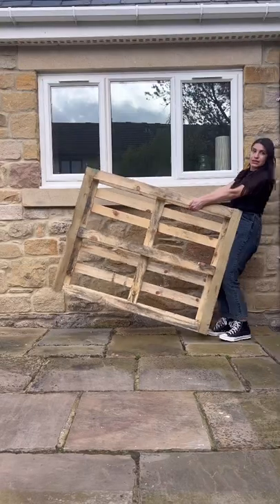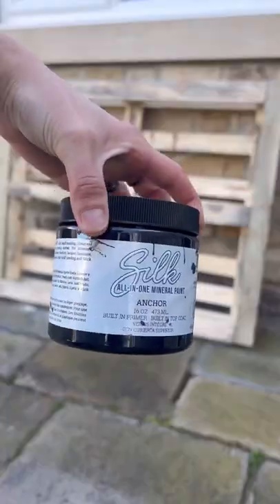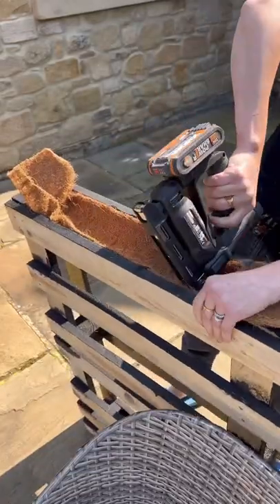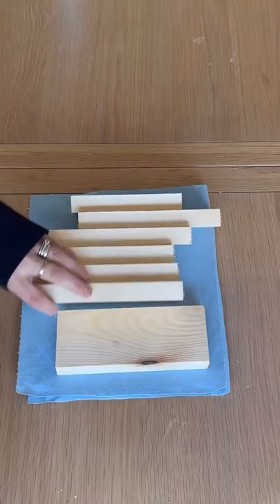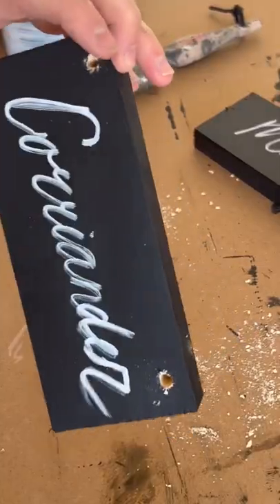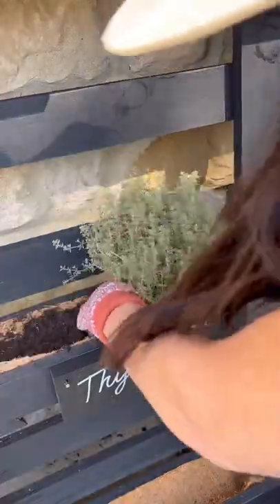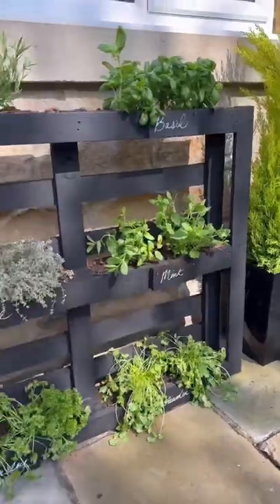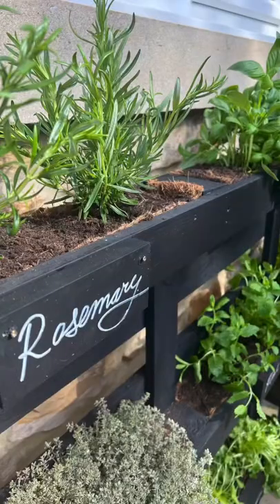The EASIEST DIY Project 😲